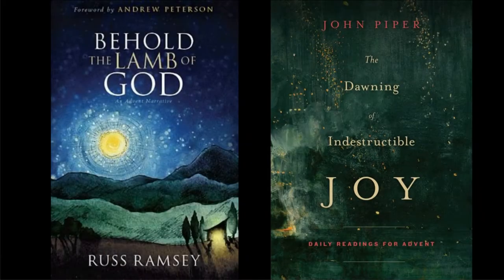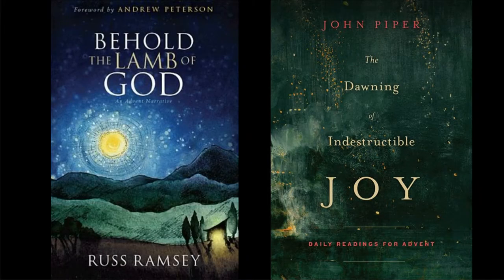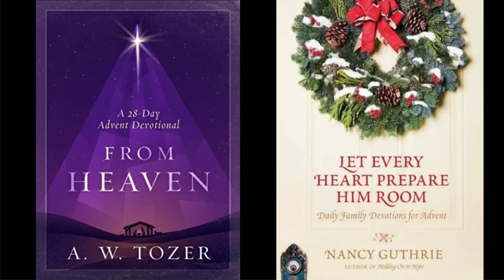Ideas for a Christ-centered Christmas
Use your ADVENT calendar to think and reflect on the Christmas story:

For children -
You can find the wording I use to teach young children the Christmas story
Choose the Christmas account from one of the gospels, divide it into 25 days and read/learn a section each day. (Ex. Matthew 1:18 - 2:12)

- From A.W. Tozer

Use this season to:
- Pray for someone you know who isn't a Christian. Pray that they meet Jesus this Christmas.
- Invite someone to a Christmas service

Use this time to focus on GIVING rather than RECEIVING -
Add something from your home into a box each day that you can give to someone/a family in need.
You could add categories for what to add to the box into your advent calendar (ex book, toy, clothes, food)

Use this time to teach memory verses -
Here are a few ideas:
"For God so loved the world that He gave His only Son, that whoever believes in Him shall not perish but have eternal life." (John 3:16)
"Today your Saviour has been born.  He is Christ the Lord." (Luke 2:11)
"Christ Jesus came into the world to save sinners." (1 Timothy 1:15)
“God made him who had no sin to be sin for us, so that in him we might become the righteousness of God.” (2 Corinthians 5)
"For to us a child is born, to us a son is given, and the government will be on his shoulders. And he will be called Wonderful Counsellor, Mighty God, Everlasting Father, Prince of Peace." (Isaiah 9:6)

Use this time to reflect on all God's promises and how they are fulfilled in Jesus -

Here are a couple of articles to stir your thinking about advent -

Pick and choose what works for you and your family, and keep sharing your ideas in the comments below.